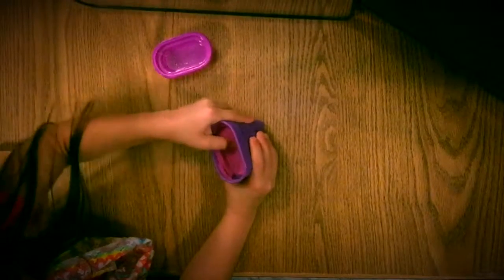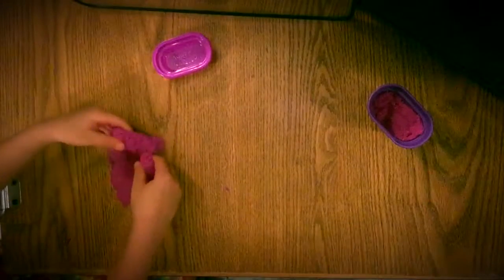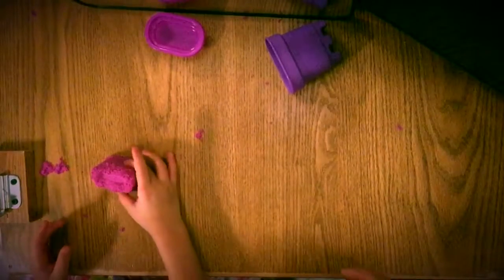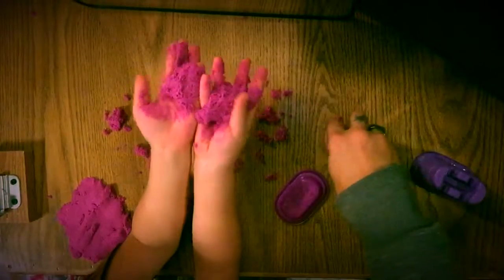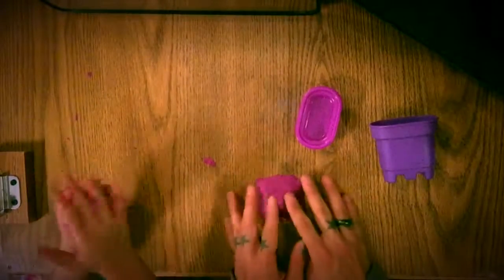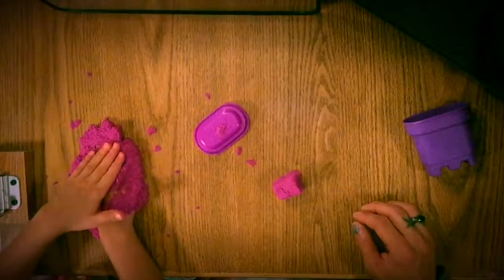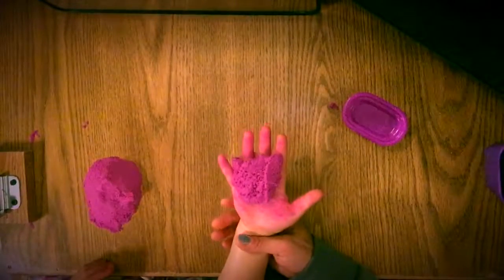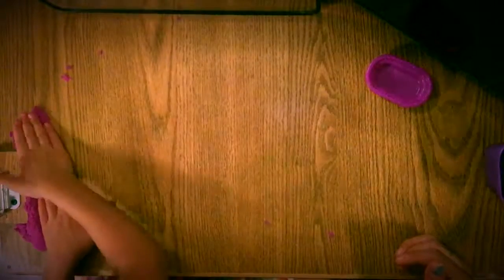Kinetic Sand Toy Review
In this episode, Rainbow Splash reviews Kinetic Sand.